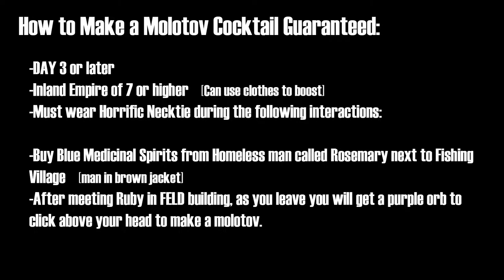Disco Elysium: How To Find and Make Molotov Location (Game Guide Tutorial) (Spirit is Eternal Task)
Straight to the point game guide tutorial on how to find and make a Molotov in Disco Elysium.

Basic Overview:
-Day 3
-Inland Empire 7 or higher (can use clothes to boost)
-Must wear Horrific Necktie during the following interactions:

-Buy Blue Medicinal Spirits from Homeless man Rosemary next to Fishing Village (man in brown jacket)
-After meeting Ruby in FELD building, as you leave you will get a Purple Orb above your head to make Molotov Spirit Bomb.